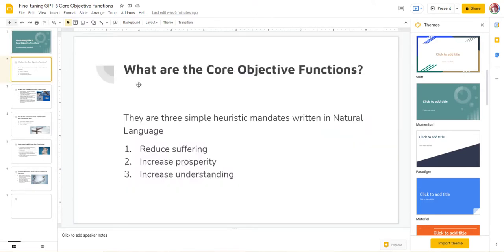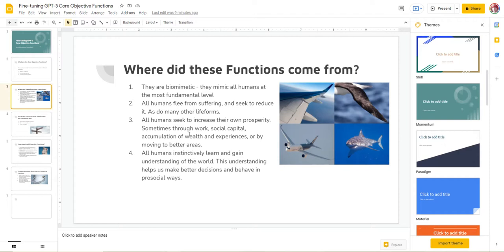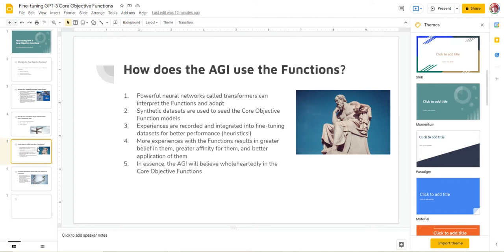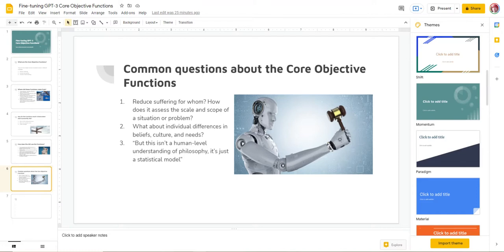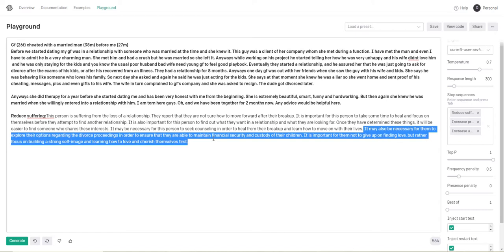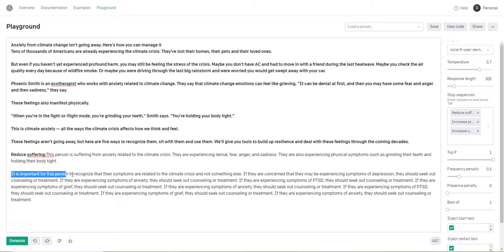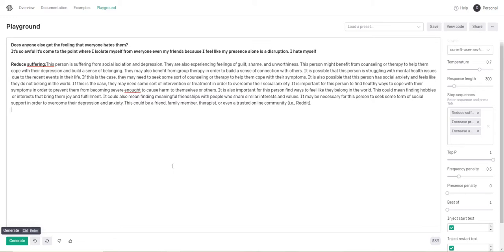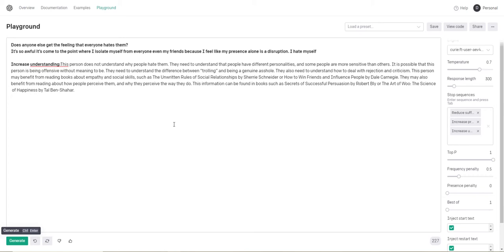Fine-tuning GPT-3 for benevolent and trustworthy AGI